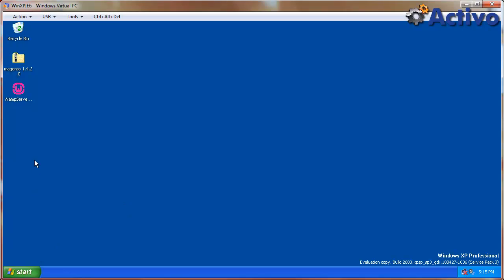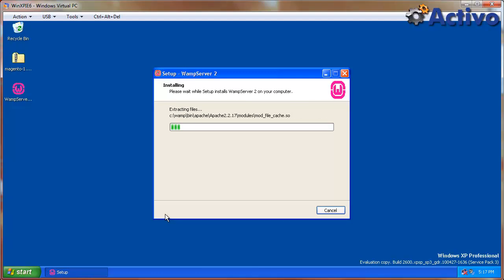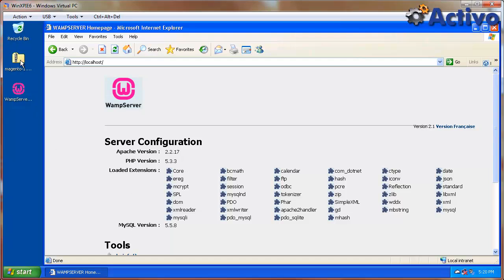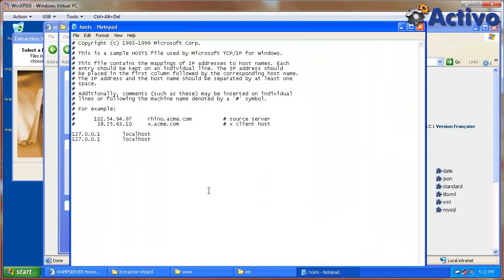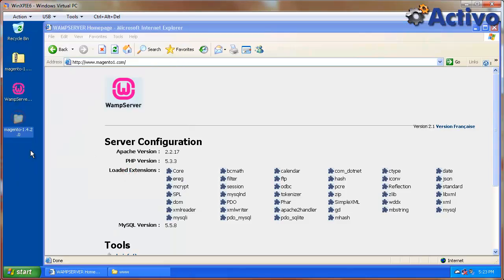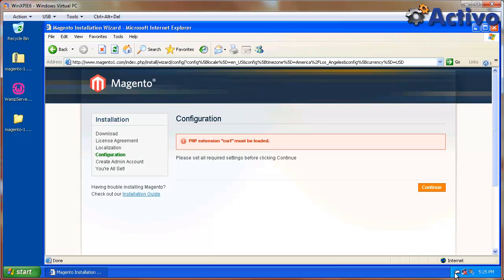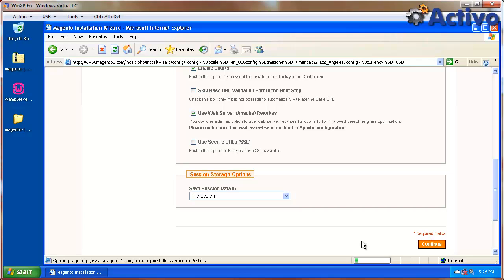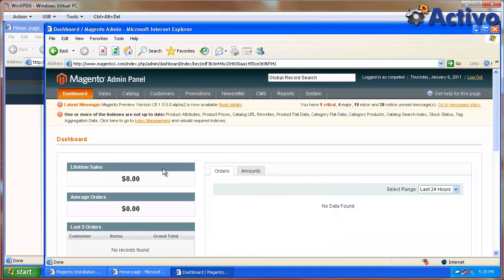How to Setup and Install Magento on a Windows Environment (WAMP) in 10 Minutes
In this video I walk you through setting up Magento from scratch on a windows environment in about 10 minutes. This will require the popular WAMP Server package which brings together Apache, MySQL, and PHP. There are a handful of tips in this video that can help you get started with no hassle and avoid some of the common pitfalls of setting Magento up for the first time. I hope that you find it useful!